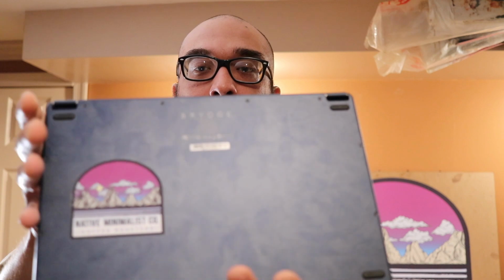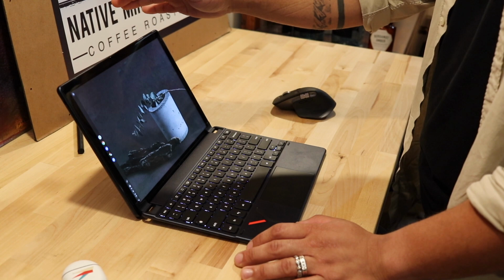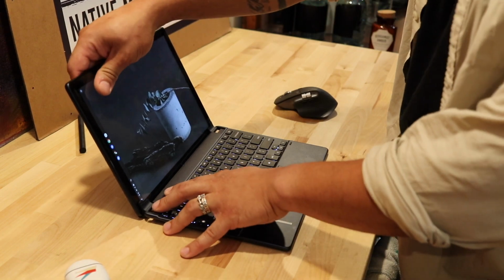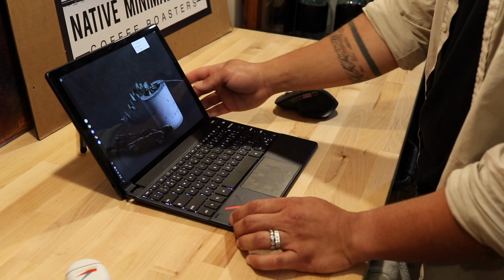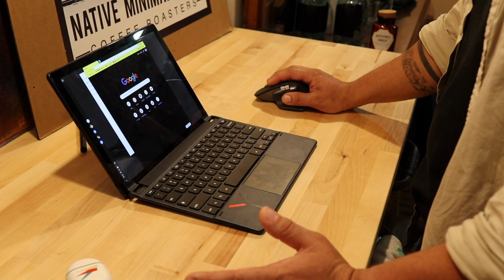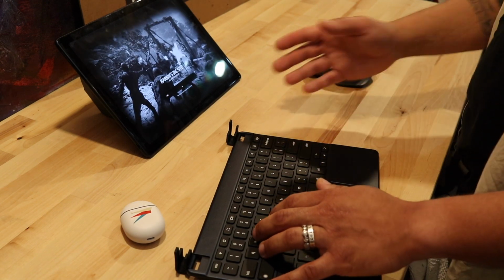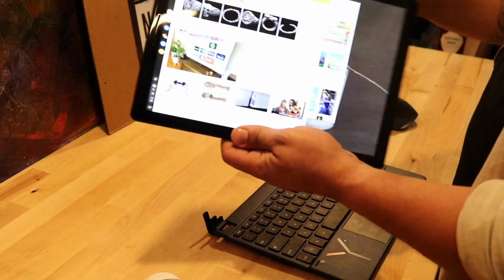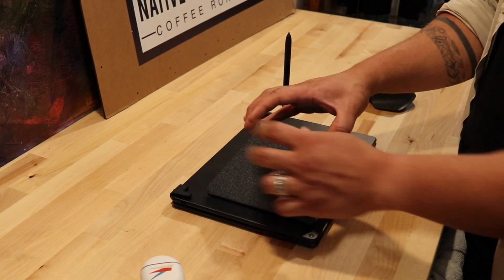Pixel Slate Brydge Keyboard Review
An in-depth review of the Pixel Slate Brydge Keyboard and going over my minimalist setup using the Moft X Tablet Stand.

- Natural. Simple. Coffee